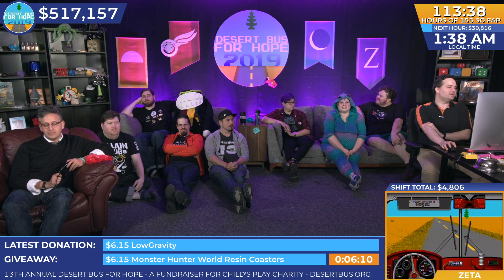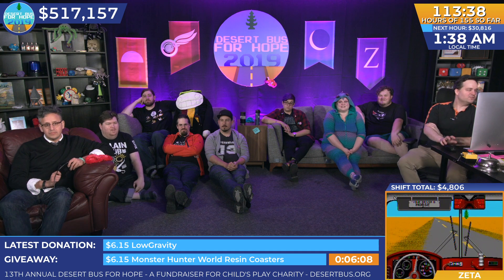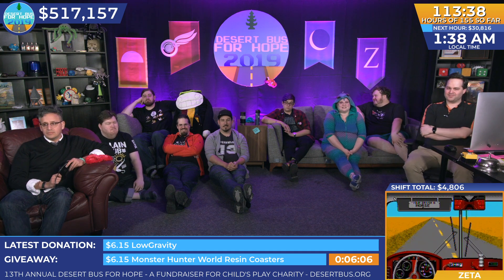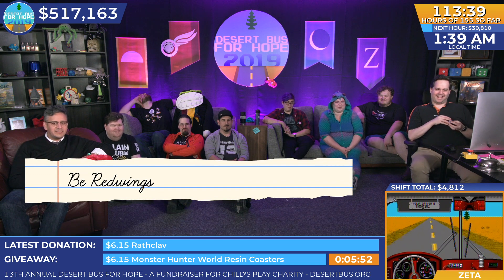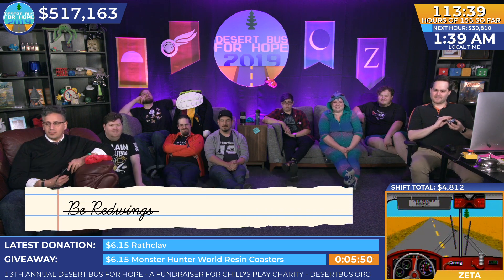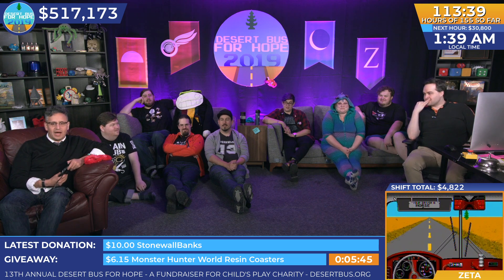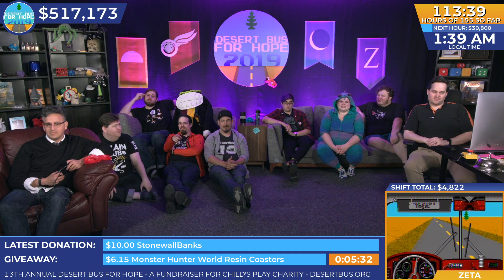DB2019 - Alpha Flight becomes the Red wings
Alpha Flight becomes the Red wings